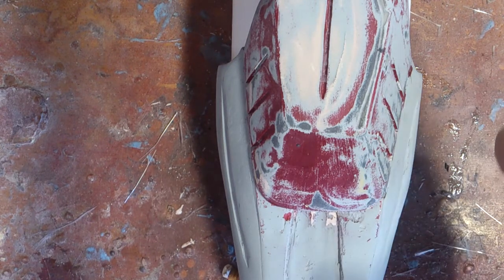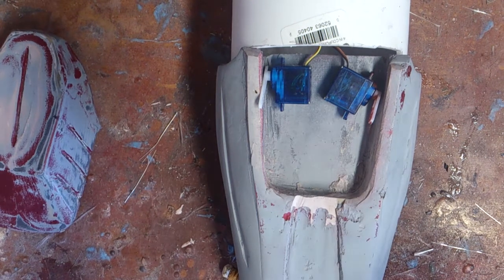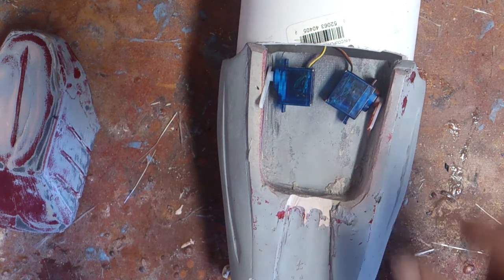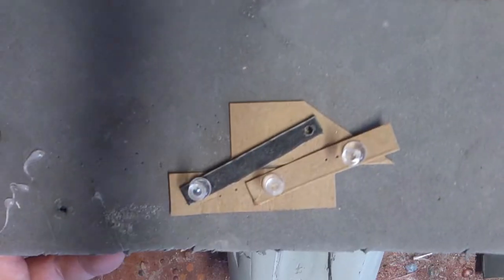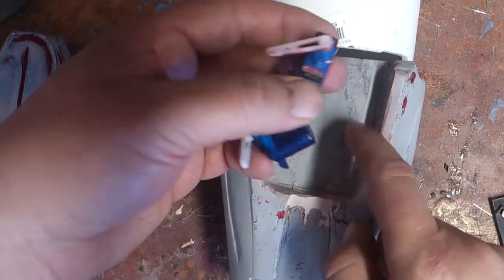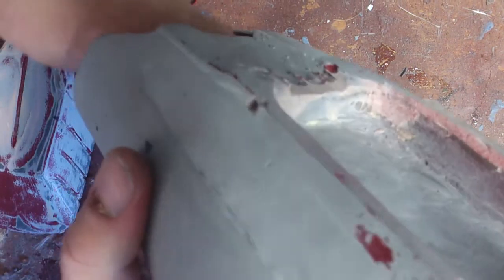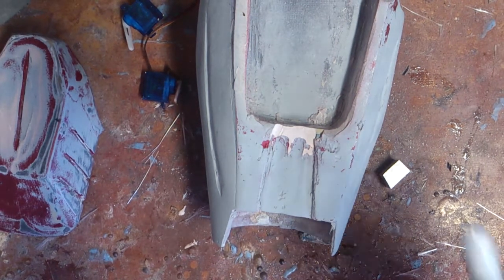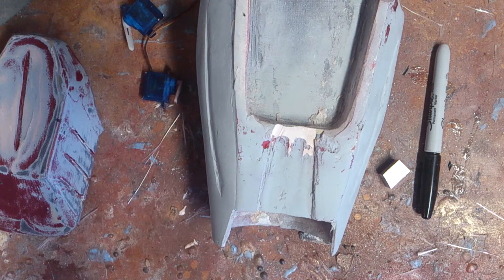IronMan MarkVII gauntlet rocket launcher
How to set up hinges and servos for the rocket launcher on the Avenger MarkVII armor.